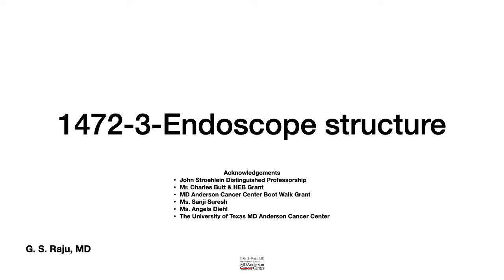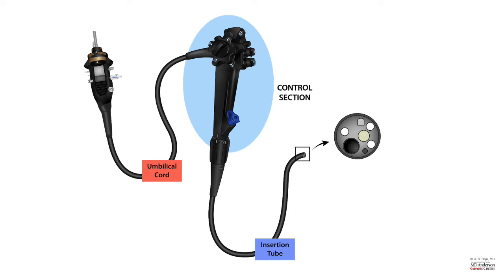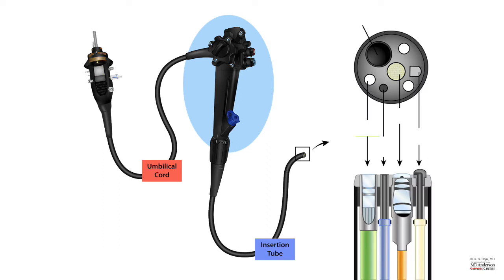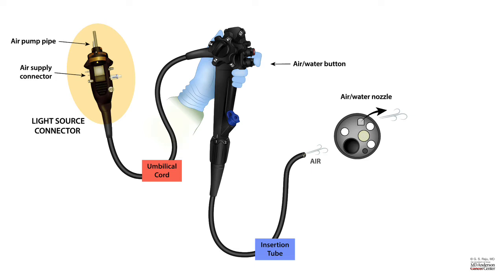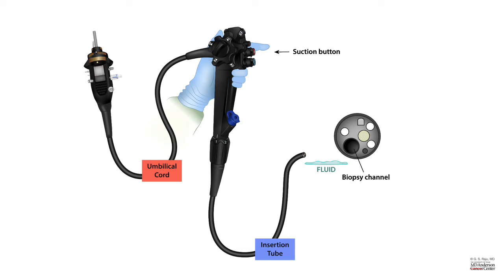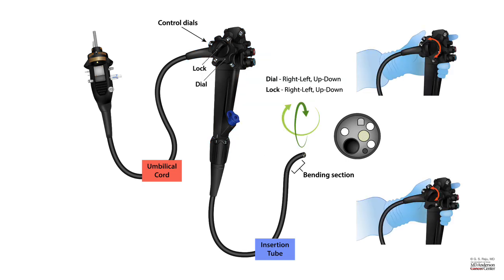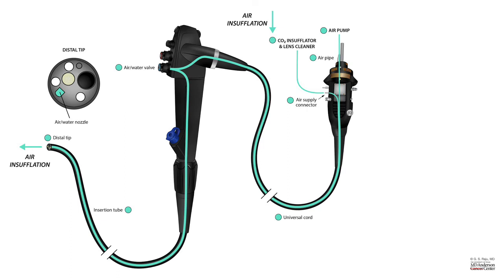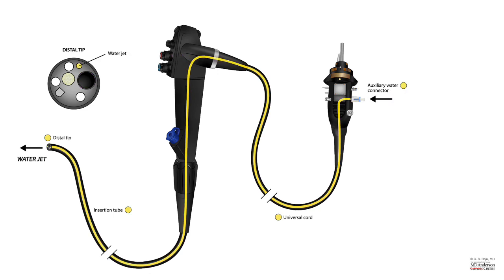HCC 1472-3 Endoscope Technology Theory - Endoscope Parts